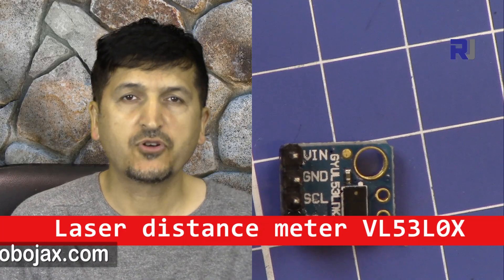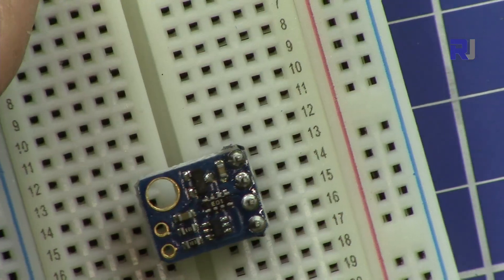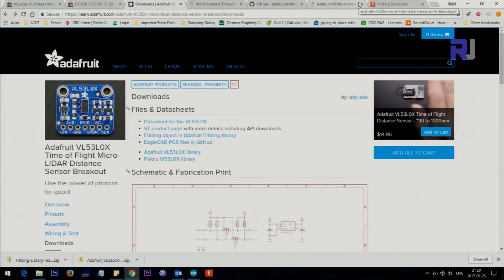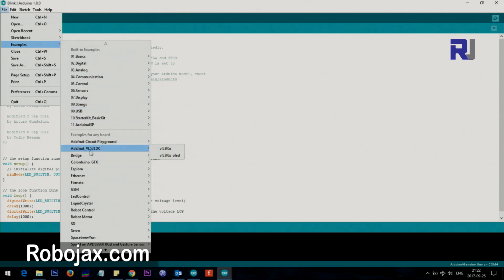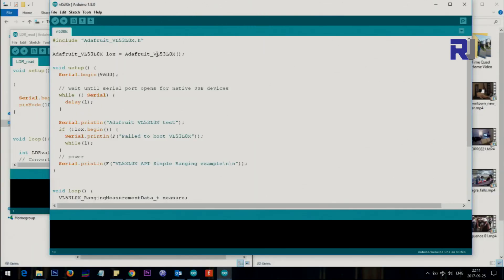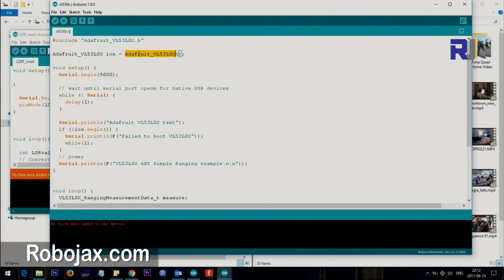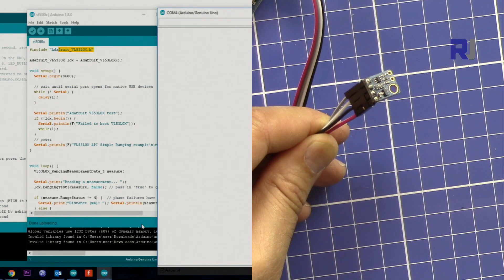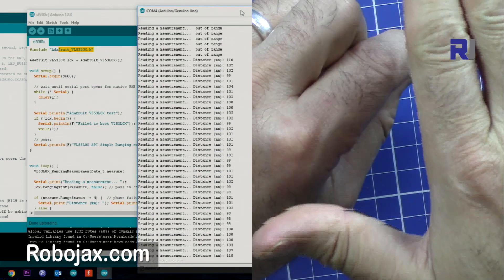Lesson 80: How to measure distance with VL53L0X GY-530 laser distance meter for Arduino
This video shows you how to use to measure distance with Arduino using VL53L0X or Gy-530 module.

Amazon USA
Amazon Canada
Amazon All Europe

Amazon USA
Amazon Canada
All Europe Amazon

Banggood or UNO board

00:00 Start
01:29 Wiring
02:57 Library and code
08:44 Demonstration